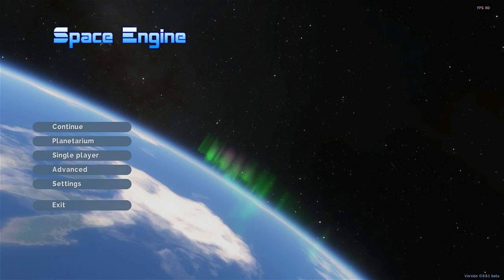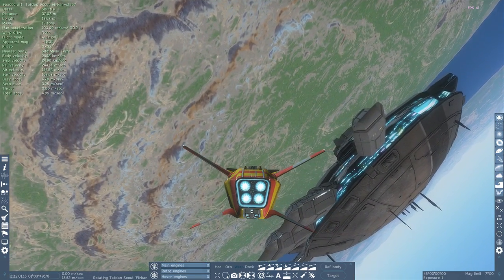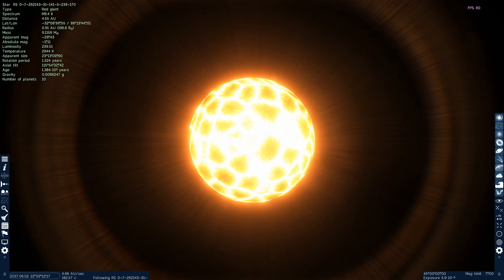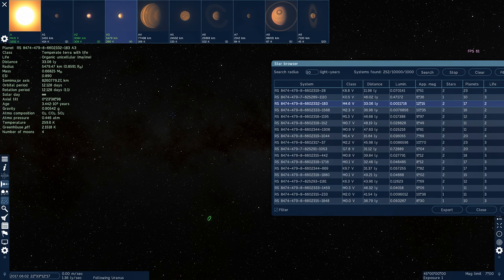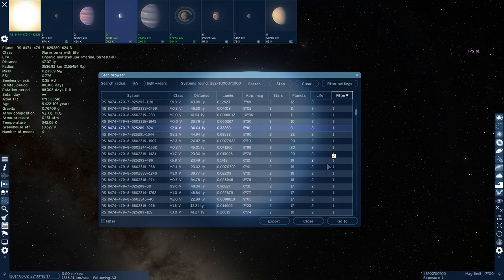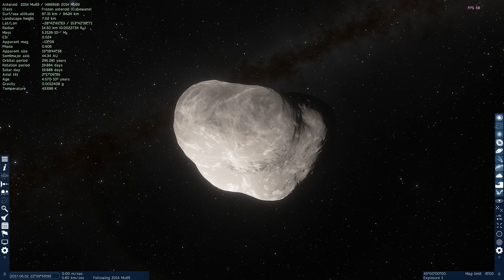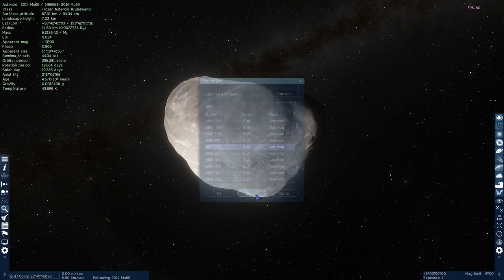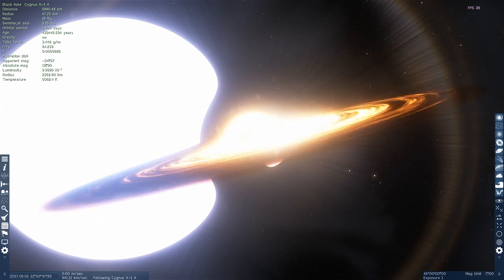SpaceEngine : Interactive Stream #5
This was an interactive livestream where members of the chat made suggestions about what I should do.